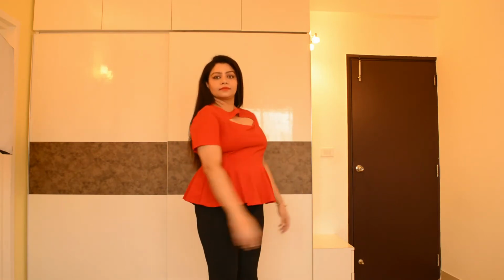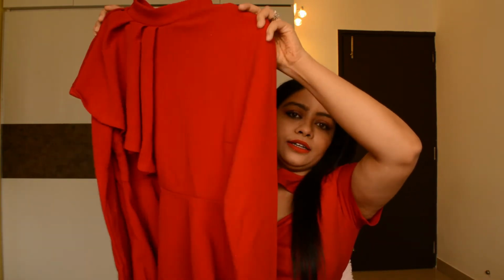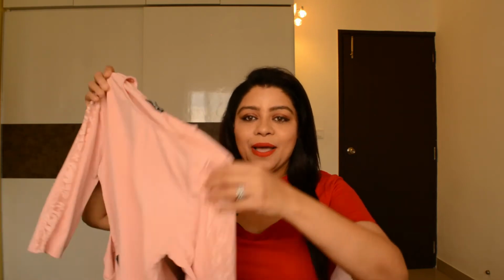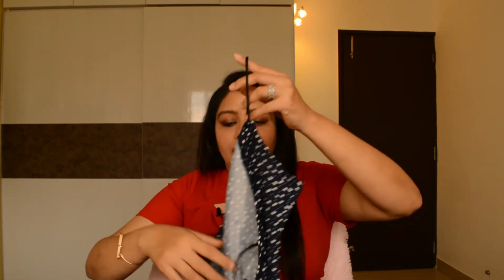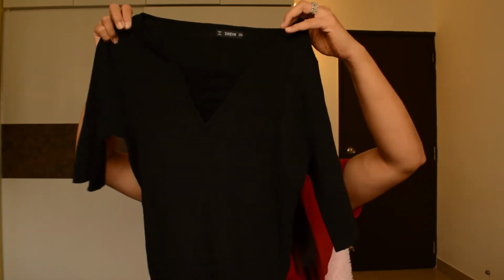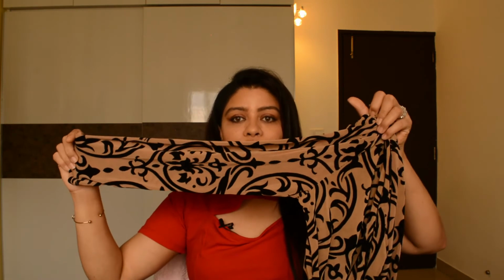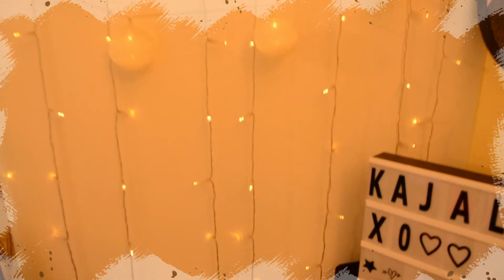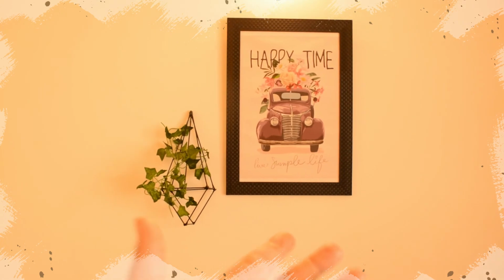BYE BYE SHEIN 👗👚👗😭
We all know SHEIN is banned. Thankfully I received my packages. Here I'm sharing some of my buy.

Recording Mic

Camera used